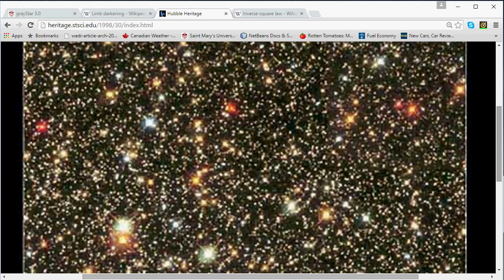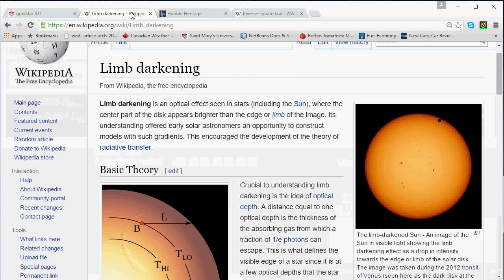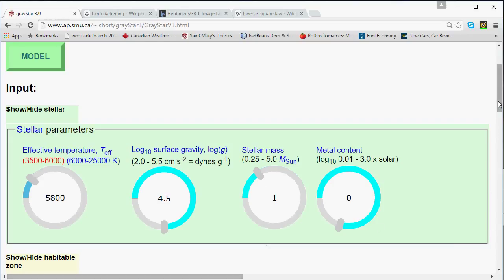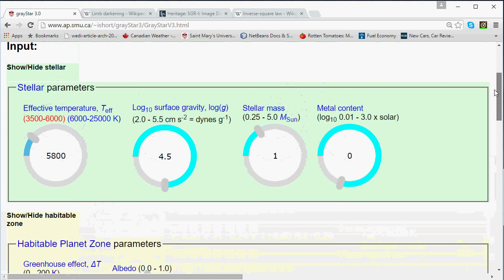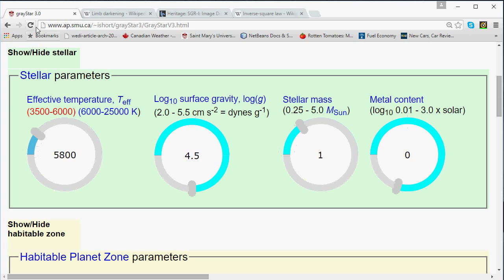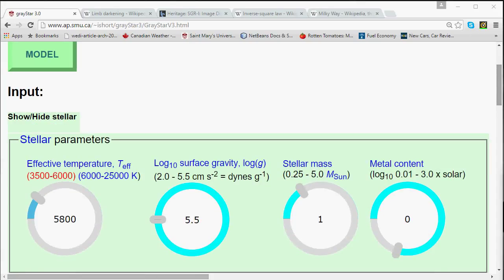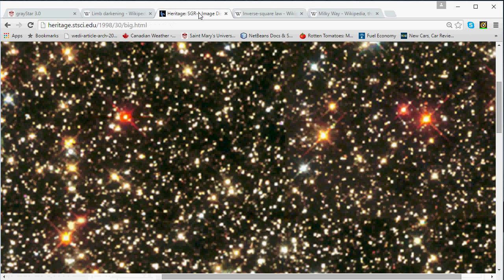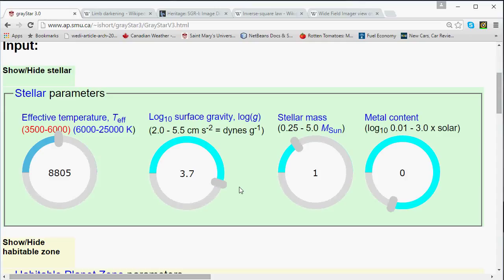openStars 4: Bulbs in the chandelier – luminosity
Stars shine - how bright are they?  What does it have to do with household light bulbs (the old fashioned kind)?  Students see if they can get just the right "ambience" by fiddling with a star's two "dimmers" (surface temperature and gravity) using grayStar3.